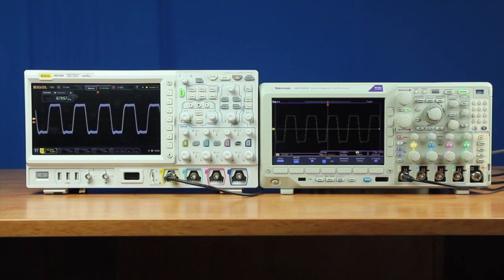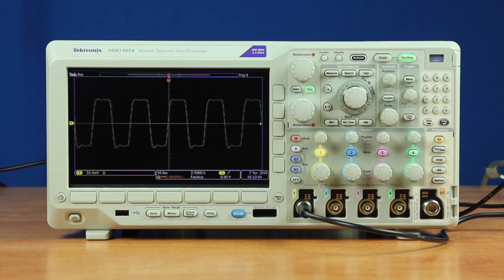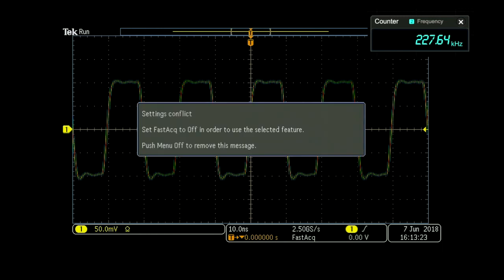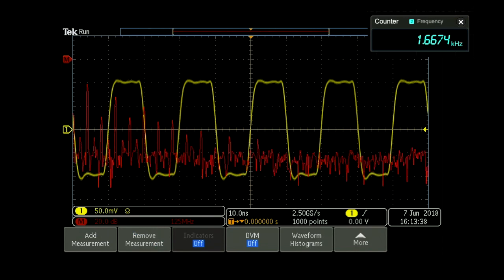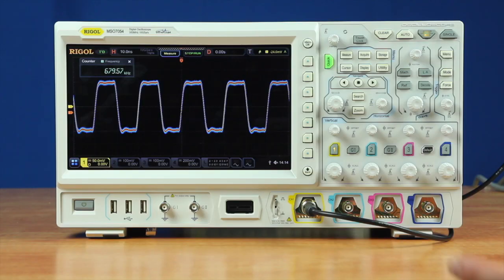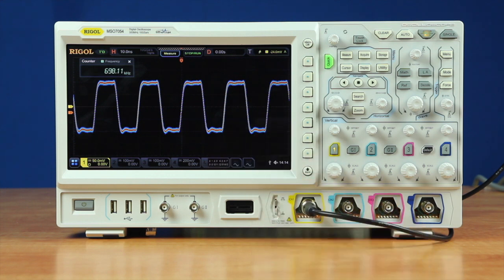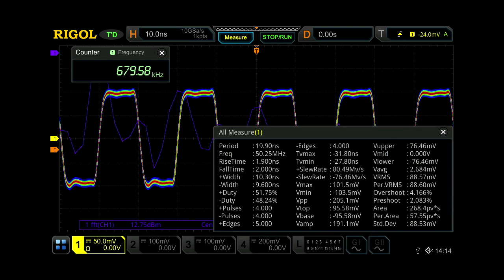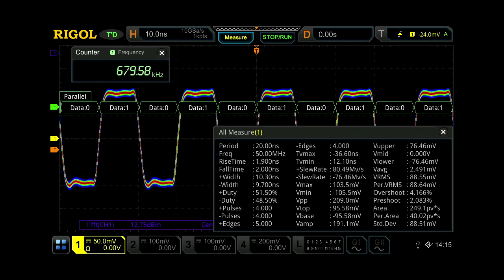Waveform Capture Rate Comparison of the MSO70000 VS MDO3000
Compare waveform capture rate performance of the DS7000 and the MDO3000.  Significant performance advantages are delivered by the UltraVision II architecture.